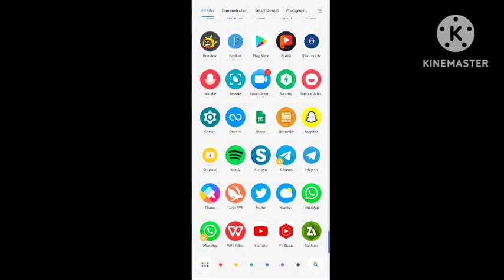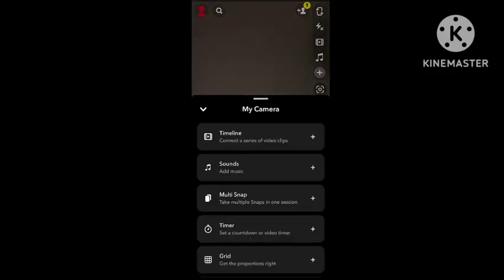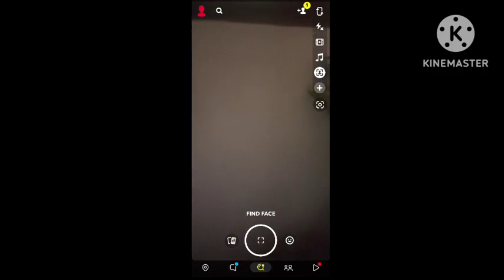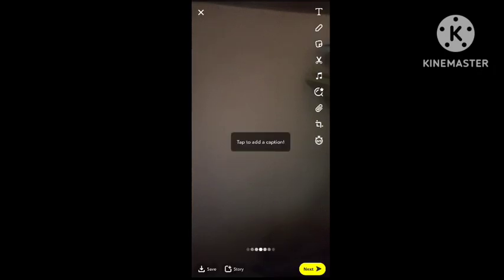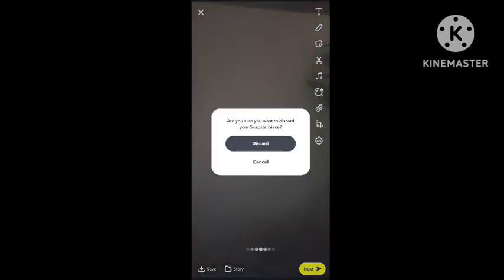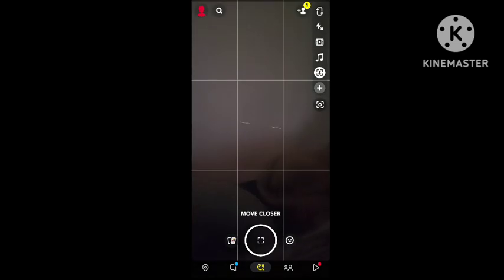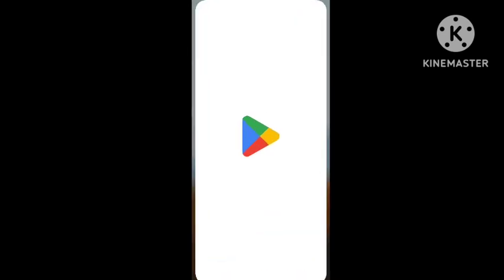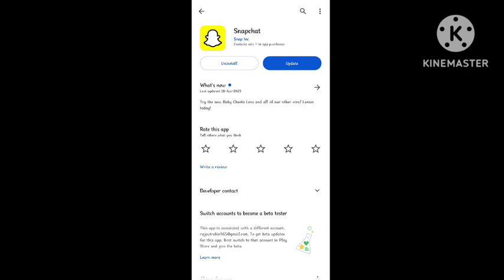How to Fix Snapchat Camera Photo Blur After Capture | Snapchat Camera Photo Blur during clicking